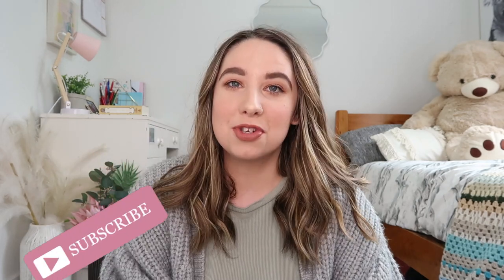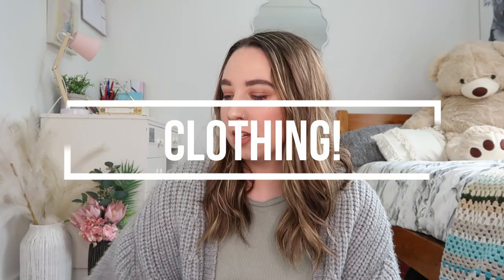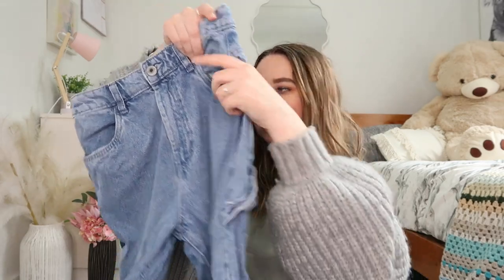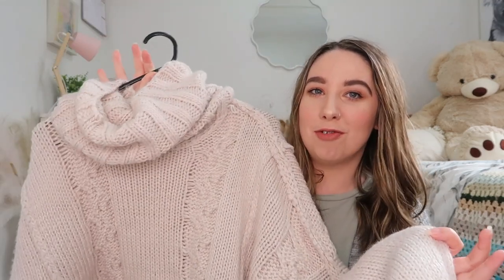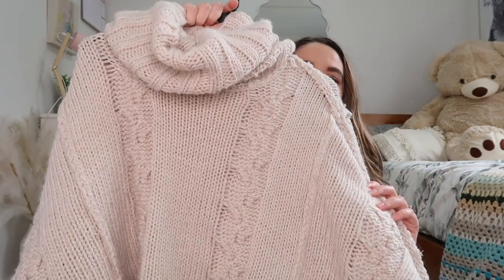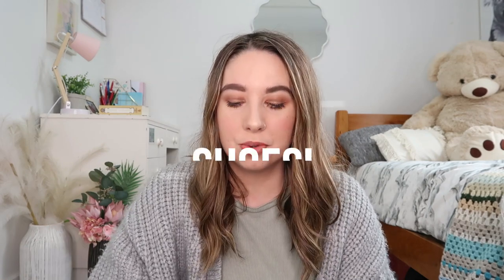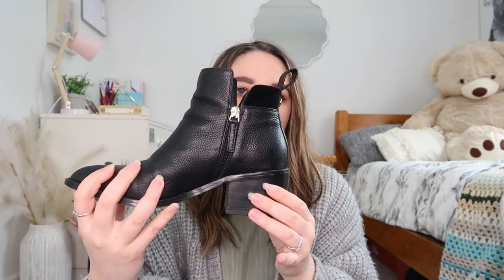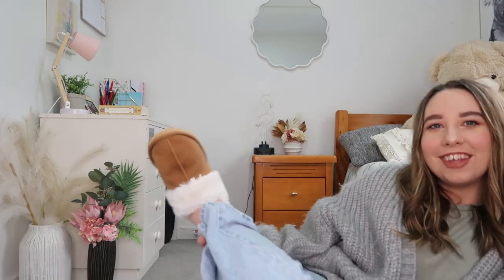Current Favourites! Beauty, Books, TV Shows & More!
Hey guys! Paige here. For this week's video, I thought I would upload a current favourites! This is a little series I have been doing on my channel where I show you guys a range of things from different categories that I have been loving at the moment. It had been a while so I thought it was time! This is Winter themed as it's everything I was loving through Winter. I have some beauty, fashion, TV shows, books, food & more to share with you guys!

FAVOURITES!
Kmart Carpenter Jeans:
Roll Neck Jumper
Knit Dresses
Dayla Boots:
Kmart Slippers
The Summer I Turned Pretty Season 2:
Katsubi
The Inheritance Games, The Hawthorne Legacy by Jennifer Lynn Barnes
It Ends With Us, It Starts With us by Colleen Hoover
A Court of Thorns & Roses by Sarah J Mass

WATCH!

Hoping to continue uploading twice a week through 2023!

OUTFIT!
Cardigan- Glassons
Top- Glassons
Bracelet- Pandora